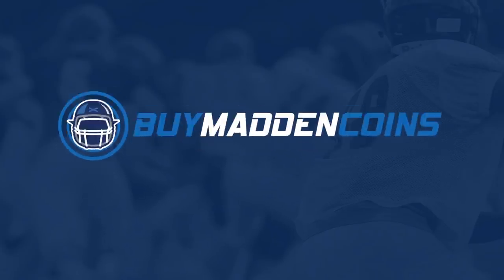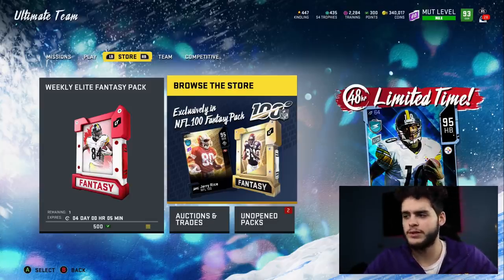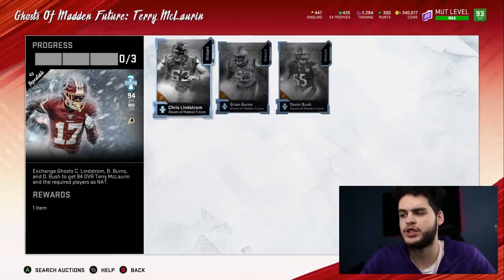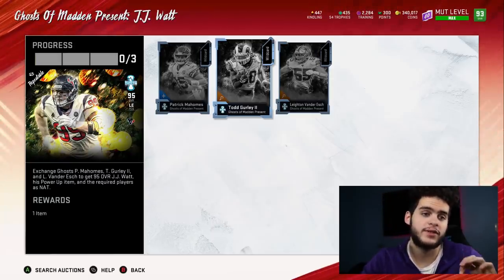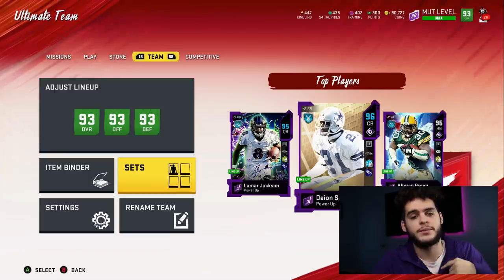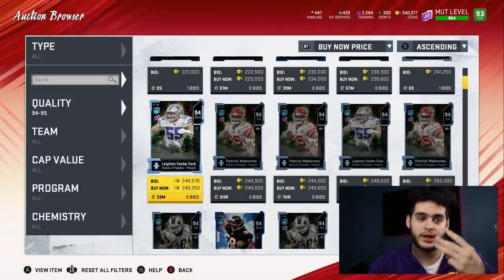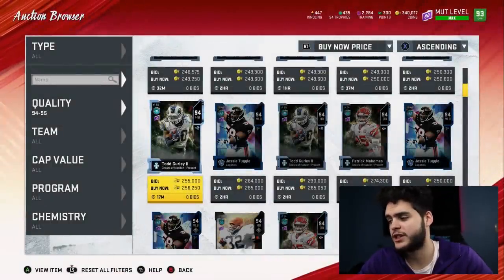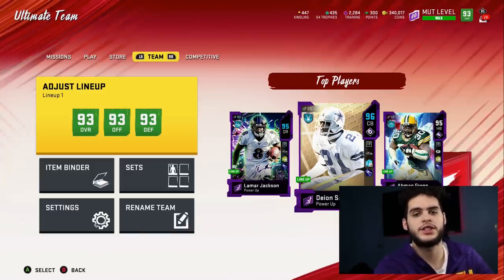HOW TO GET 3 94 OVR CARDS FOR SUPER CHEAP! CHEAPEST METHOD TO FINISH MASTER SET | MADDEN 20 MUT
HOW TO GET 3 94 OVR CARDS FOR SUPER CHEAP! CHEAPEST METHOD TO FINISH MASTER SET | MADDEN 20 MUTHOW TO GET 3 94 OVR CARDS FOR SUPER CHEAP! CHEAPEST METHOD TO FINISH MASTER SET | MADDEN 20 MUT
uHOW TO GET 3 94 OVR CARDS FOR SUPER CHEAP! CHEAPEST METHOD TO FINISH MASTER SET | MADDEN 20 MUT

 mut 20
 ULTIMATE TEAM
poodle

madden 20